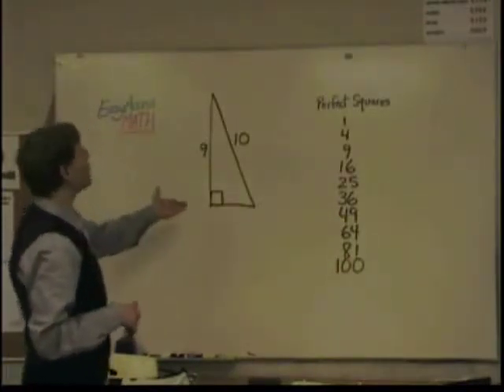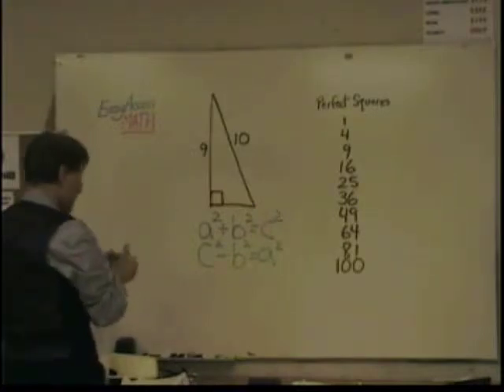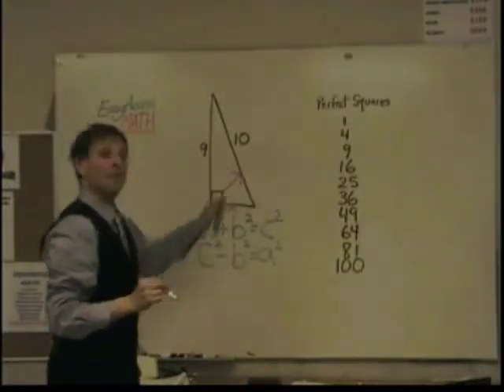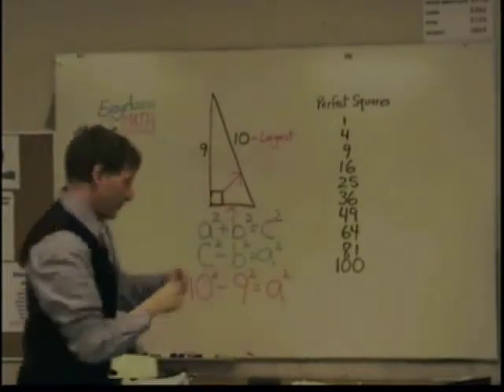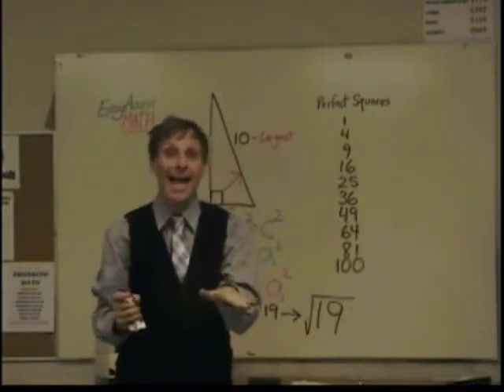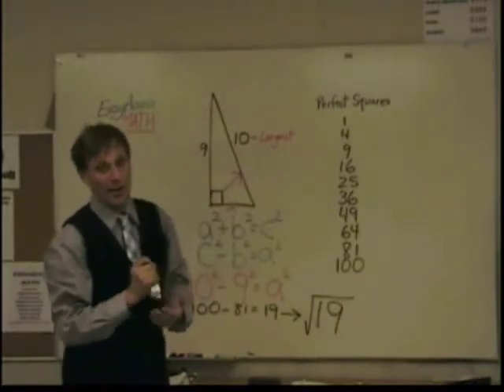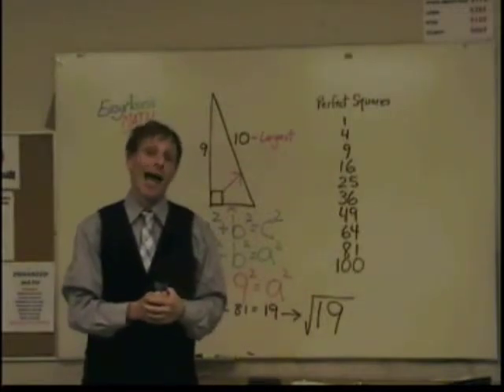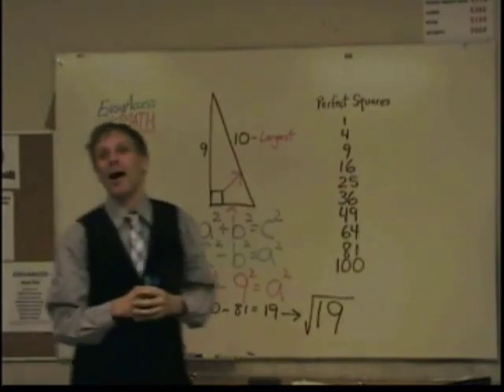EASY ACCESS MATH RIGHT TRIANGLE PROBLEMS HYPOTENUSE OR LEGS OF RT TRIANGLES WITH RADICALS YT27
SOLVING HYPOTENUSE OR MISSING LEG OF RIGHT TRIANGLE PROBLEMS WITH SIMPLIFYING RADICALS.